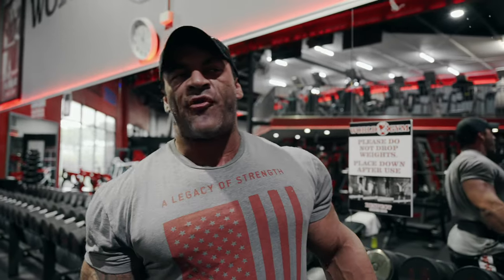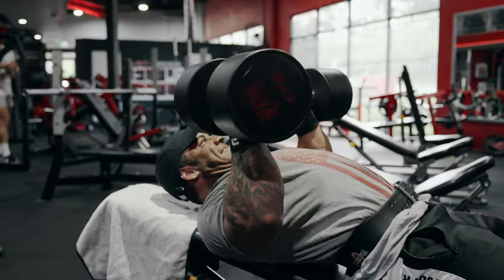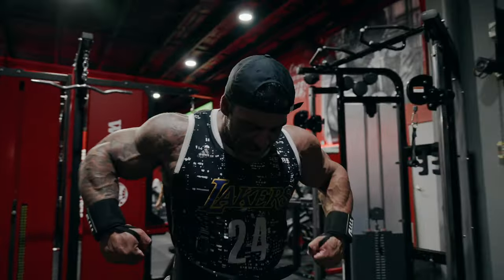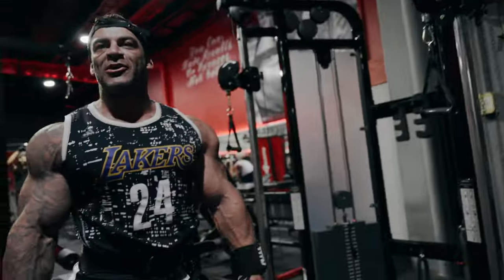CHEST DAY 7 Weeks Out - Unfinished Business EP 3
The 3rd episode of the Series towards the New York Pro show May 18th.

Film and edit by jayfvisuals 🎥